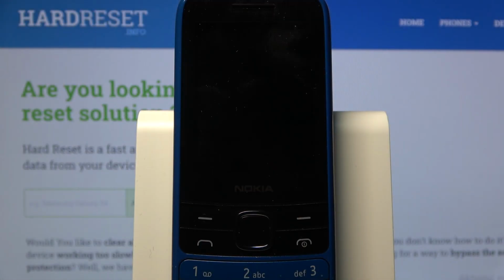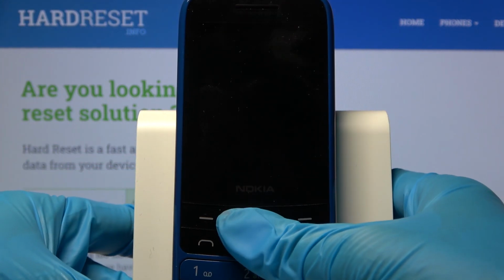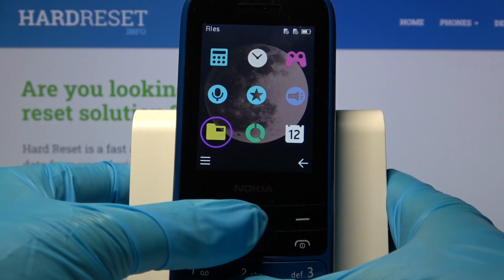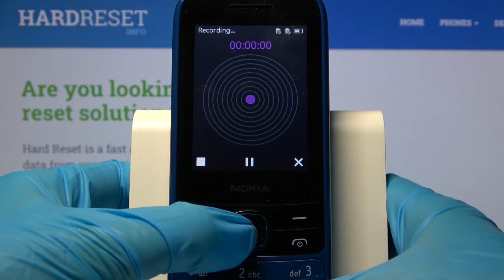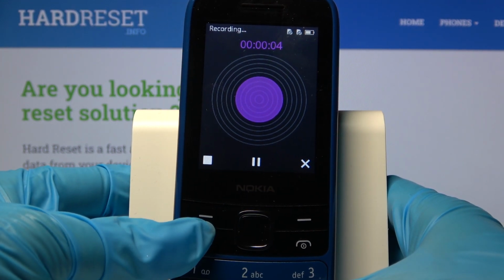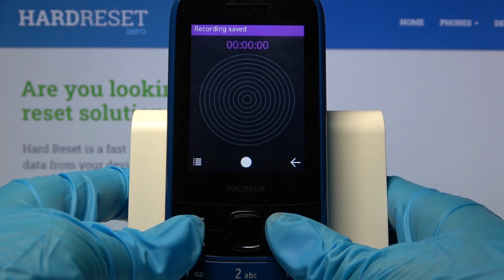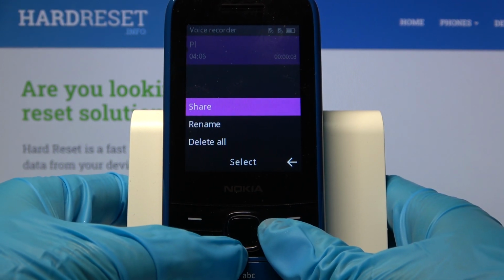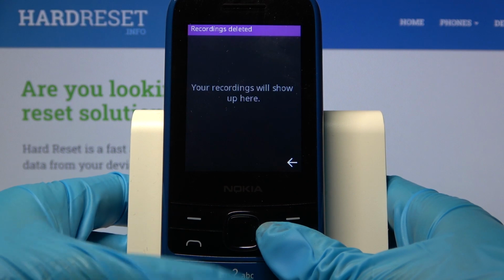How to Record Sounds on NOKIA 225 4G - Use Recorder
Find out more info about NOKIA 225 4G:
Do you want to know how to record sound on NOKIA 225 4G? You are in the right place. We'll show you how to find and use the recorder in NOKIA 225 4G. First of all, we'd like to show you how to start recording and then how to save the recording on the NOKIA device.  You will find how to delete recordings. Do you want to know more about your NOKIA device? Let's visit our YouTube channel.

How to activate sound recording in NOKIA 225 4G? How to record sounds in NOKIA 225 4G? How to turn on the sound recorder in NOKIA 225 4G? How to enable a sound recorder in NOKIA 225 4G? How to enable NOKIA 225 4G sound recorder? How to pause record sound in NOKIA 225 4G? How to use a voice recorder in NOKIA 225 4G? How to find a voice recorder in NOKIA 225 4G?